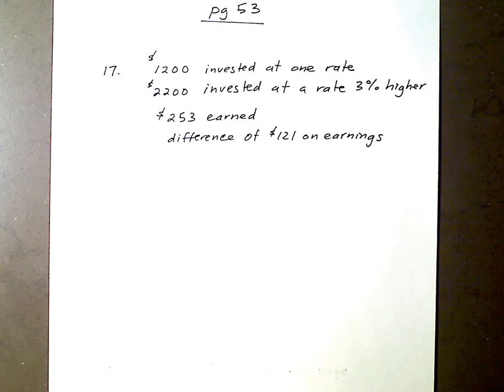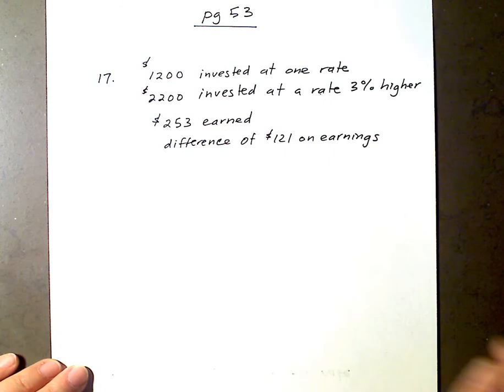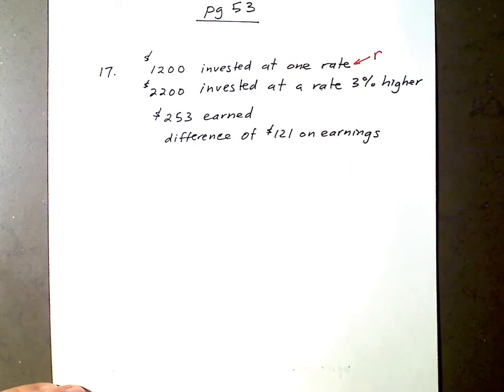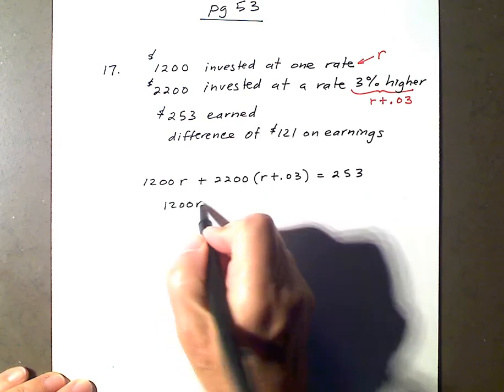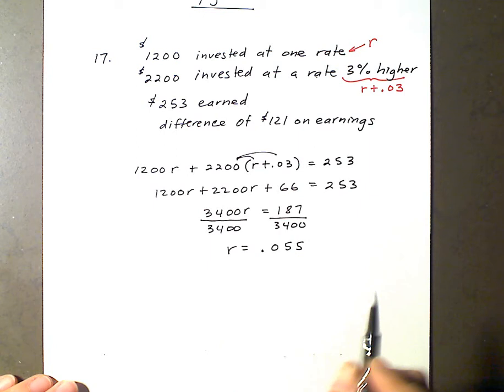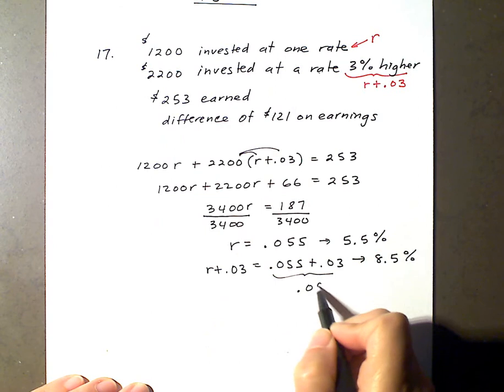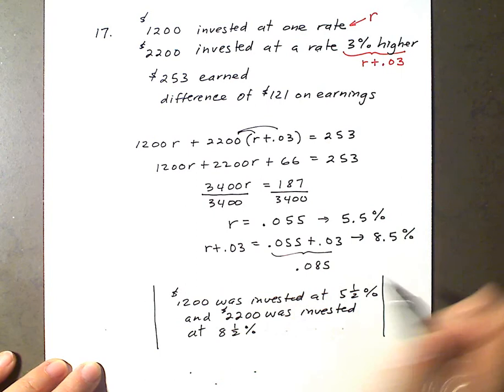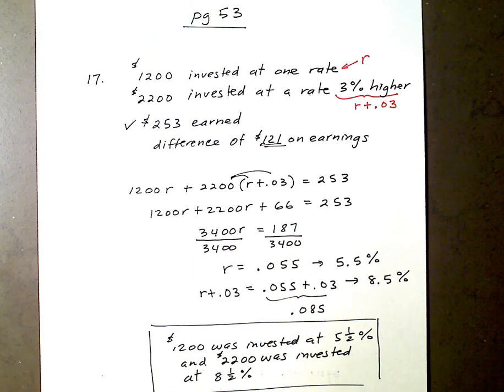Example 5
[HoverCam Flex]